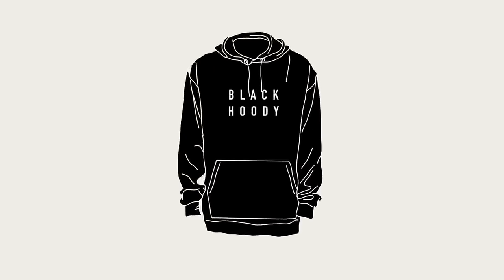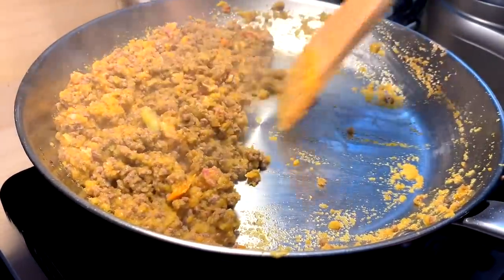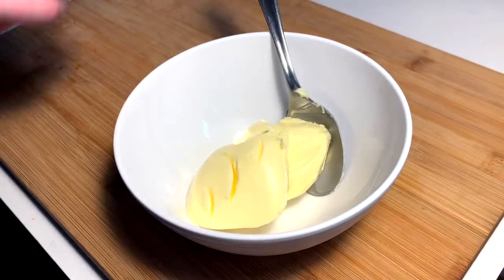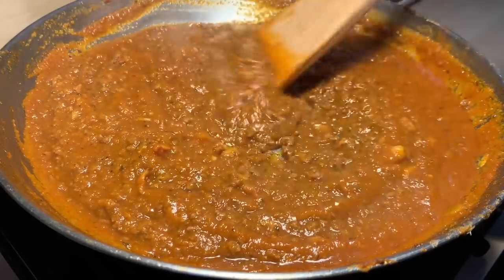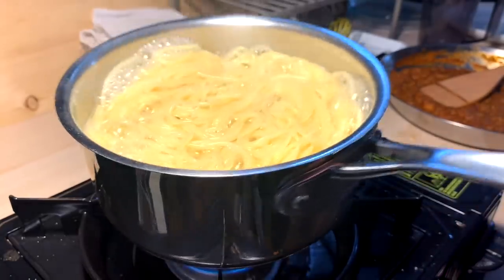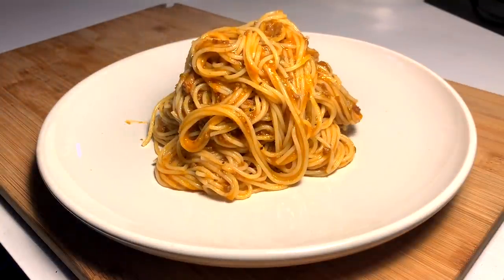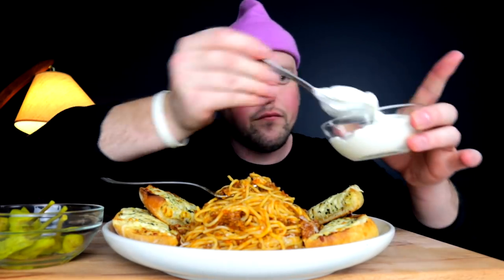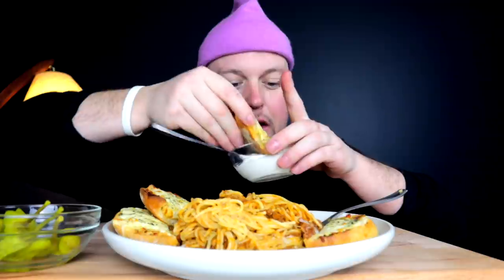HOME MADE SPAGHETTI BOLOGNESE AND CHEESY GARLIC BREAD